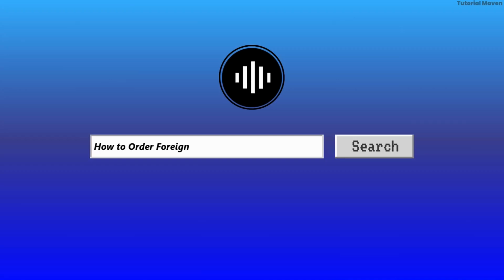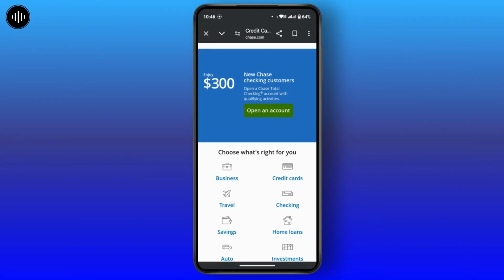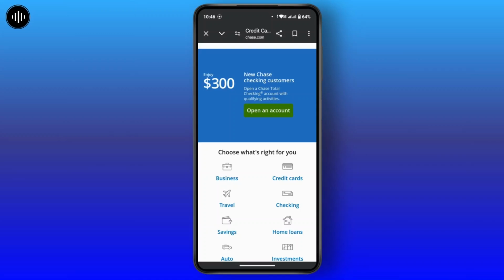How to Order Foreign Currencies from Chase Bank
How to Order Foreign Currencies from Chase Bank! Want to know how to order foreign currencies from Chase Bank for your upcoming trip or investment needs? This video will guide you through the process of ordering foreign currencies with Chase Bank quickly and easily. Whether you're asking, "How do I order foreign currencies from Chase?" or need assistance with the ordering process, this tutorial has you covered. Learn the steps to get the currencies you need and have them delivered to your doorstep. Watch now to find out how to order foreign currencies from Chase Bank today!

Timestamps:
00:00 How to Order Foreign Currencies from Chase Bank
00:10 How Do I Order Foreign Currencies from Chase?